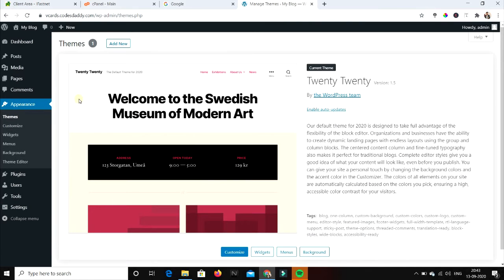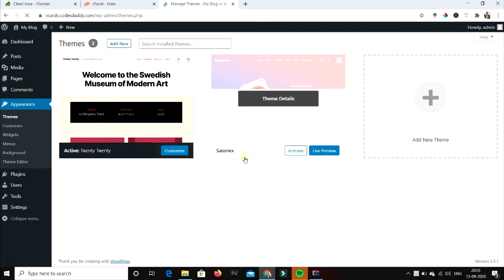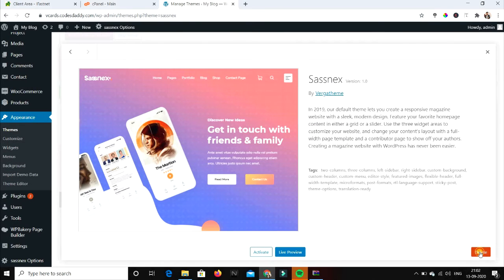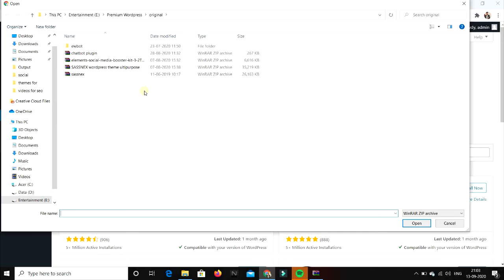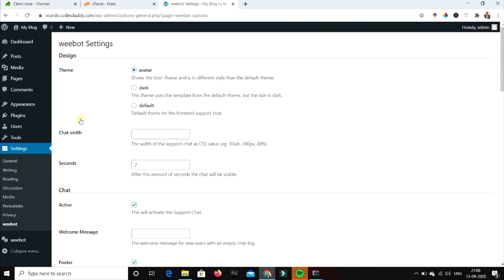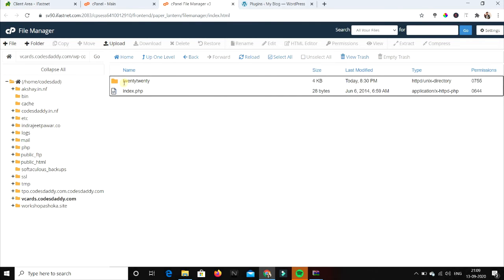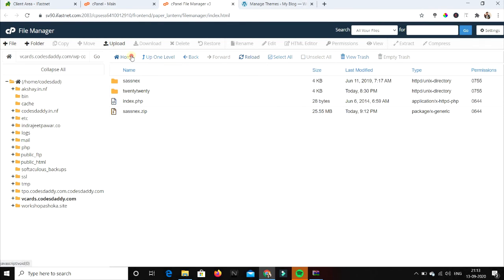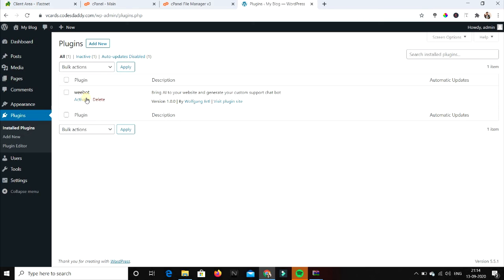How To Install Wordpress Plugins and Themes - Wordpress Tutorial | [Hindi]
Installing a new WordPress theme is generally pretty straight-forward. This video covers how to install a WordPress theme and plugins from the official themes directory as well as from third-party developers. We’ll also review keeping your theme and plugin updated, changing an existing theme, and how to add your themes templates to your site’s pages.

Steps in installing theme from wordpress directoy:-

Log in to your WordPress admin page, then go to Appearance and select Themes.

To add a theme, click Add New. From this page, you have two ways to add a new theme. If you know the name of the theme you want, search for it in the Theme directory. If you don’t know your preferred theme’s name, use the Feature Filter to hone down your selection, check any tags and click Apply Filter for a screen filled with themes that meet your search criteria.

To unlock a themes options, hover over it; you can either choose Preview to see a demo of the theme or install it by clicking the Install button once you're ready. Once installed, click the Activate link.

You're all done, now preview your site to see how it looks.

Method 2:-Download from third party

1.Begin by downloading the theme’s .zip file from the source onto your local computer.
2.From your WordPress Administration area, head to Appearance --- Themes and click Add New.
3.The Add New theme screen has a new option, Upload Theme
4.The theme upload form is now open, click Choose File, select the theme zip file on your computer and click Install Now.
5.The theme is now ready to be activated from your admin. Select the Appearance tab and open the Themes directory, locate the theme and click the Activate link

Topics Covered:-
1.How to Install Wordpress
2.How to Install Themes from cpanel
3.How to install Plugin from wordpress
4.How to install Themes from admin panel in wordpress
5.How to Install Plugin from Wordpress admin panel

Video Must Watch:-

About Us:-
Codesdaddy is one of the best WebDesigning Agency in Nashik,We create outstanding websites that are easy to use as well as attractive, ultimately giving clients the online presence that they seek.

Codesdaddy youtube channel is dedicated to every Indian who who want to learn Web Designing,Web Development,Web Application,Search Engine Optimization,Digital Marketing and want to understand the concepts in Hindi. Here you will find Technical /informative videos on Digital trends and Web Technologies.

Feel free to provide valuable feedback/suggestion in the comment section.

Thankyou!!